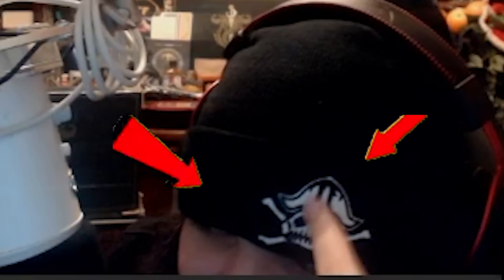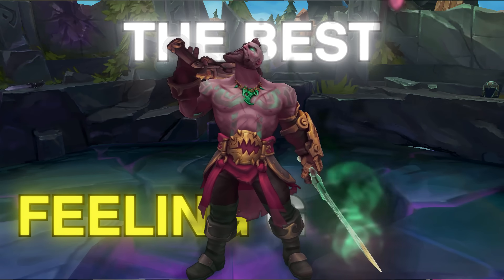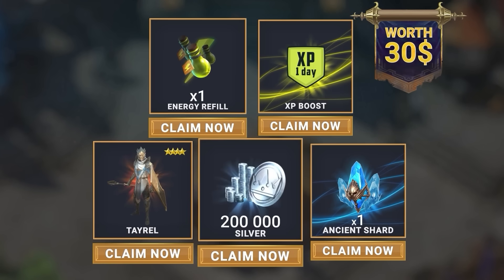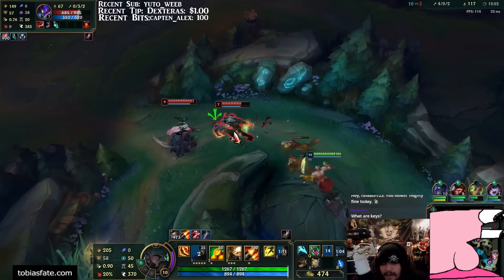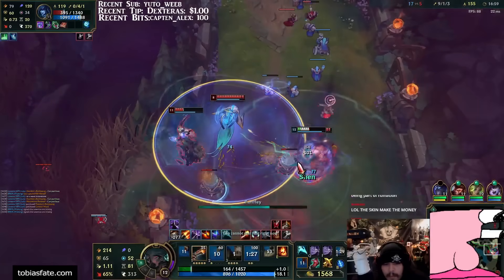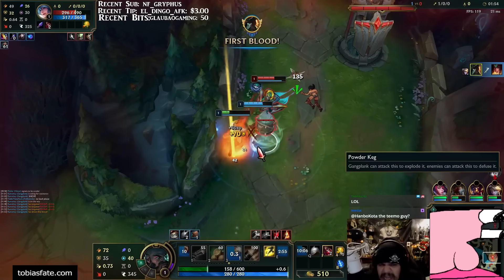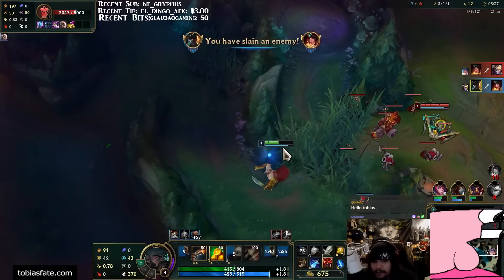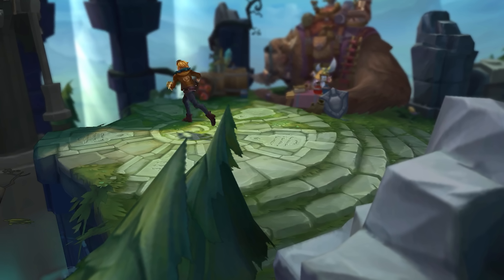BARREL!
Install Raid for Free ✅ Mobile and PC and get a special starter pack 💥 Available only for the next 30 days 💥